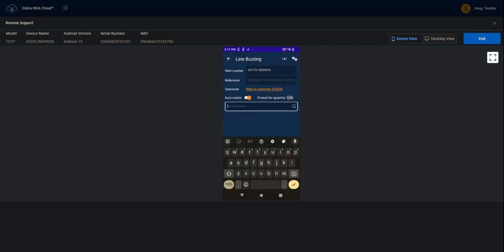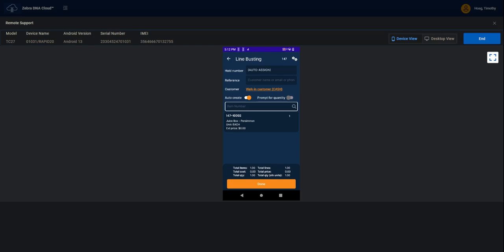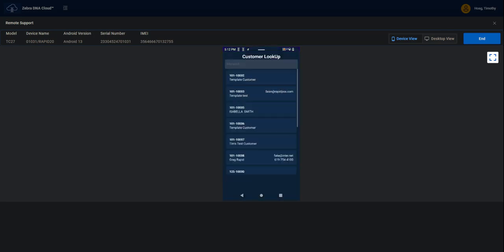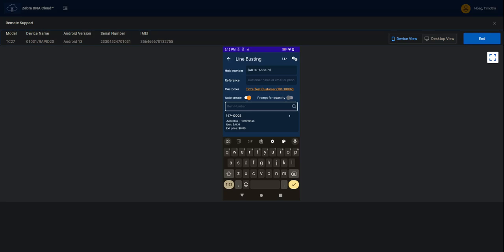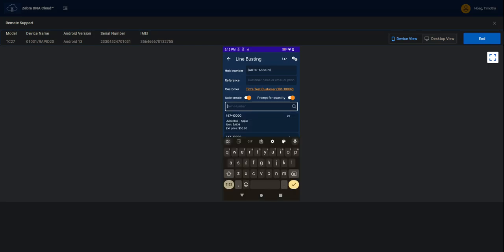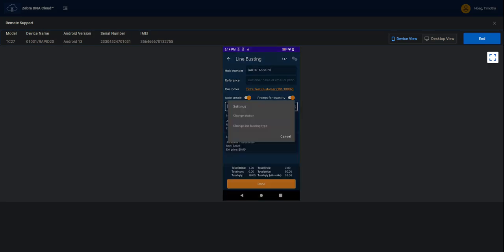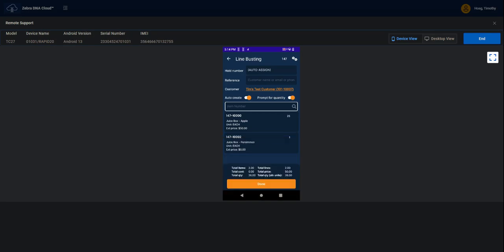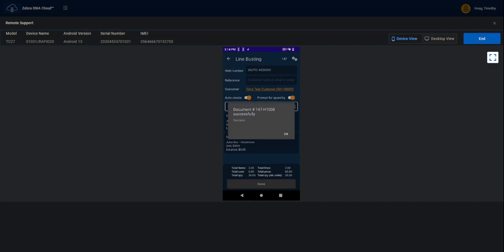Using RapidGO for Line Busting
This video demonstrates how to use the Line Busting functionality in RapidGO. Learn how to efficiently manage customer queues and enhance service speed with this RapidGO feature.